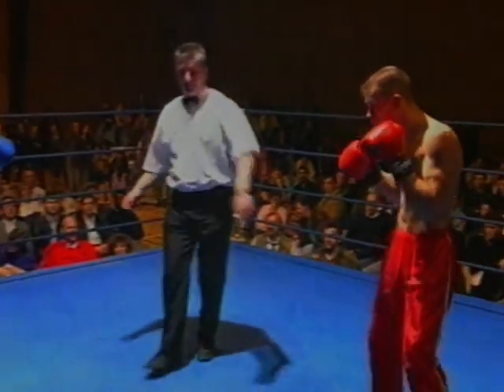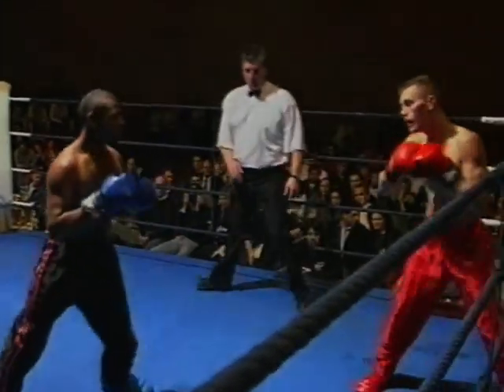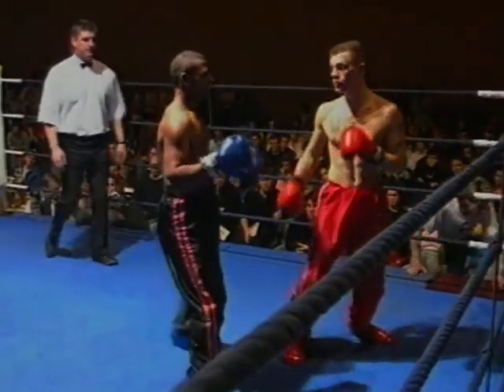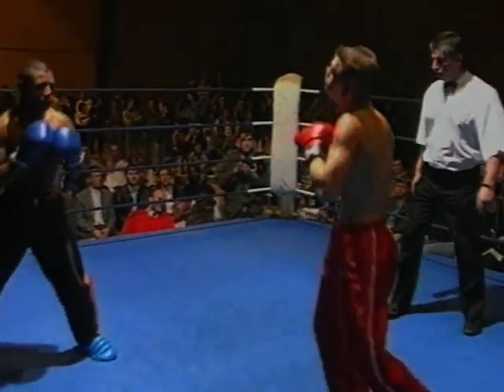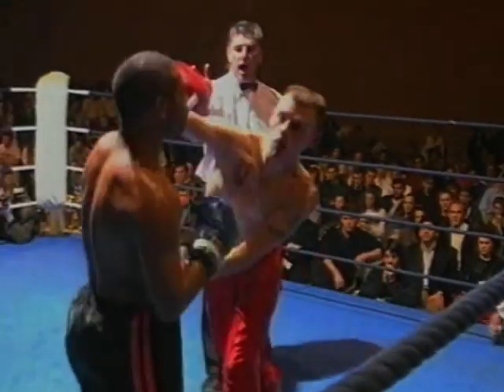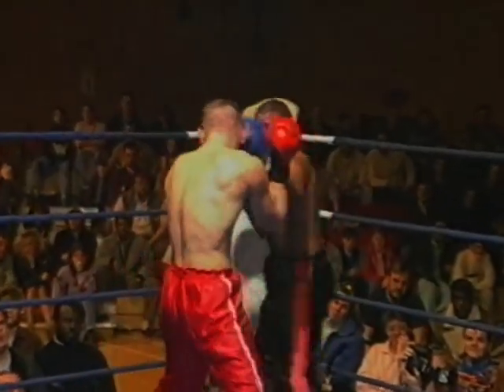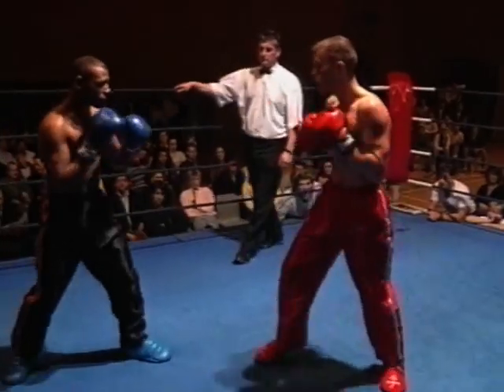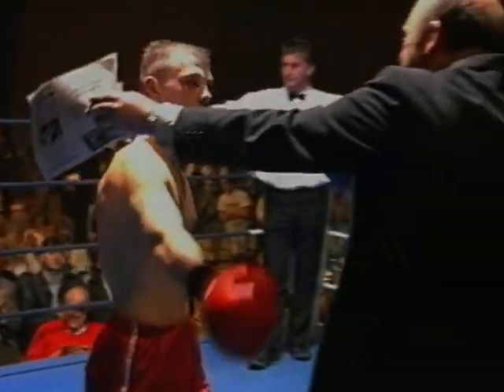kickboxing classic - Ratter v Turner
Early 80's WKA - kickboxing